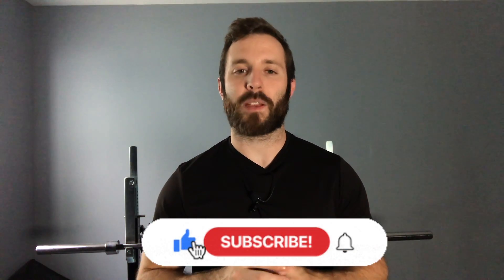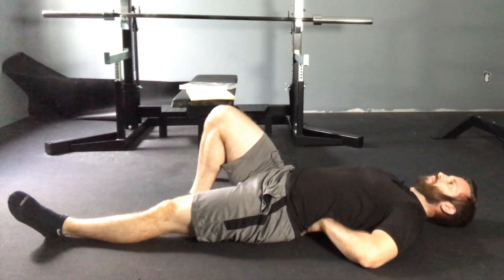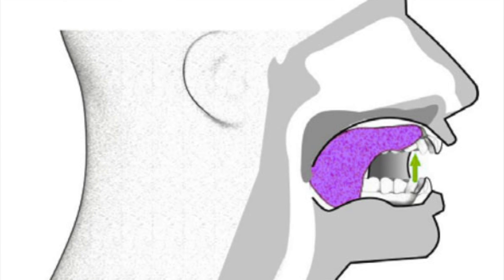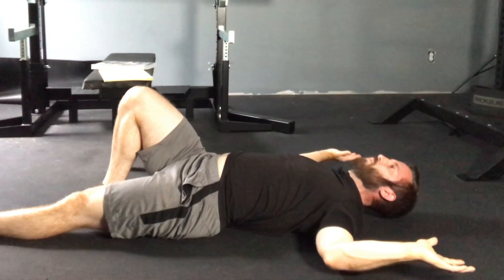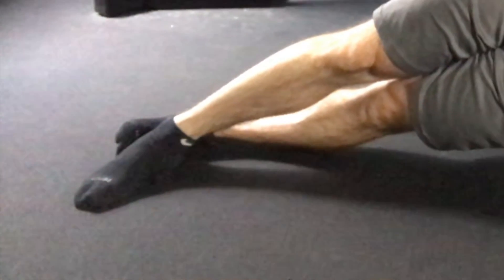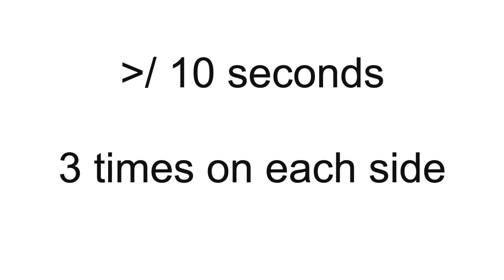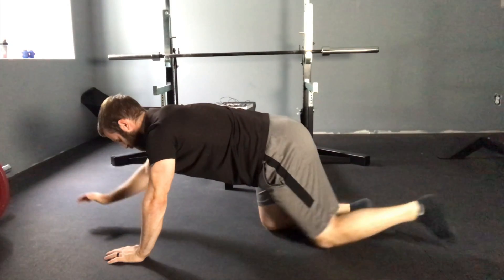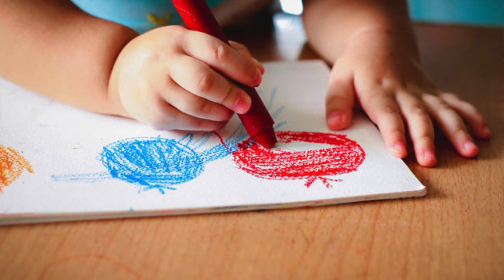The ULTIMATE McGill Big 3 Guide With Progressions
Dr. Stuart McGill has done extensive research on the spine. Through his studies, he has developed the “McGill Big 3”- three core stability exercises that places a low load on the spine while developing spinal stability. These are the abdominal curl up (modified curl up), the side bridge (side plank), and bird dog (no other name). With each exercise, there are progressions to make it easier or harder. You can also regulate it by modifying the reps or time holding the position.

These are recommended to be done daily if you have had back pain that responded well to stabilization exercises or if you are wanting to build a more stable core. I prefer to do them before a training session during my training days or in the afternoon on rest days.

This video also breaks down two research articles on the effectiveness of the McGill Big 3 in comparison to local exercises and the effectiveness of the McGill Big 3 in comparison to conventional physical therapy (described as flexibility and strengthening).
Hope you enjoy The Ultimate McGill Big 3 Guide (Research Review and Progressions)

🟢Link to Dr. McGill Publications🟢
Back Mechanics
Ultimate Back Fitness and Performance

Hit the 👍 button above!

0:00 Research
2:55 Exercises